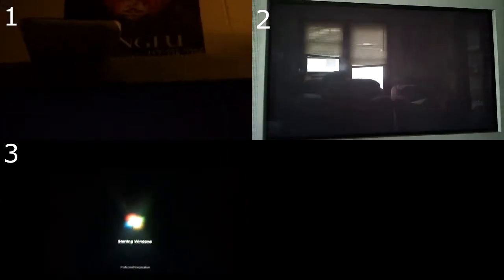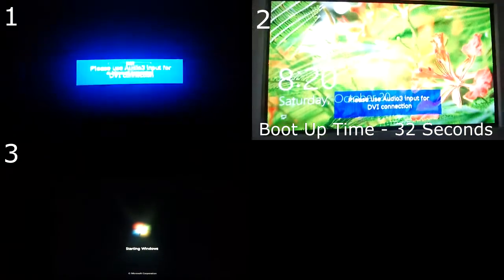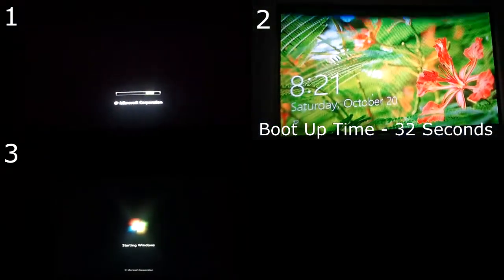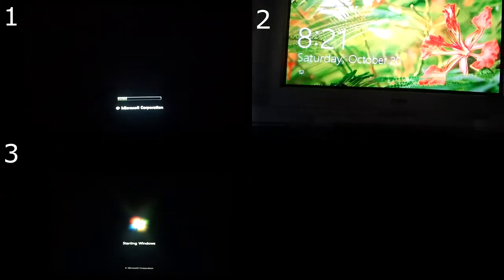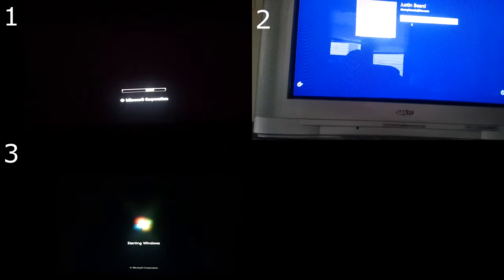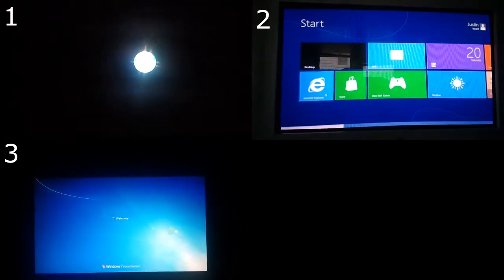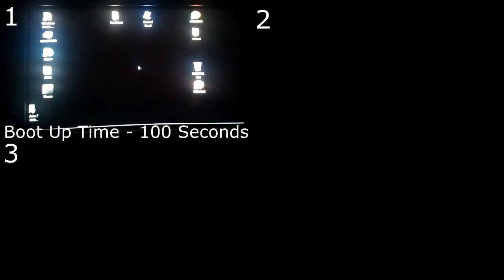Windows 8 boot times vs Vista and 7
Windows 8 will be here on the 26th. If you want it, go to Amazon for a preorder deal while you have a chance, get it for 69.99 + $30 amazon credit. Normally the Windows 8 Pro edition would run you $200, but you can get a big discount now on it and some credit on your next purchase too. See the link above!